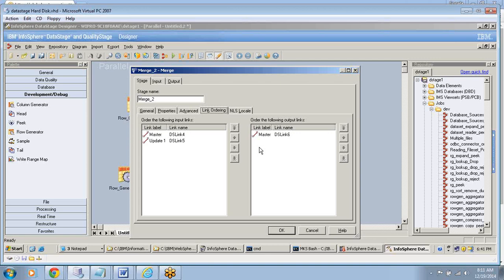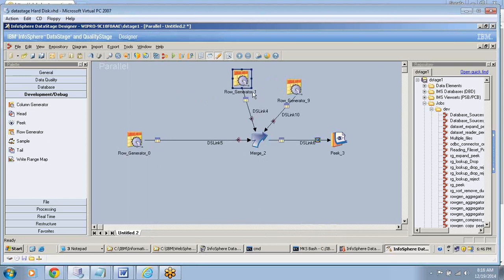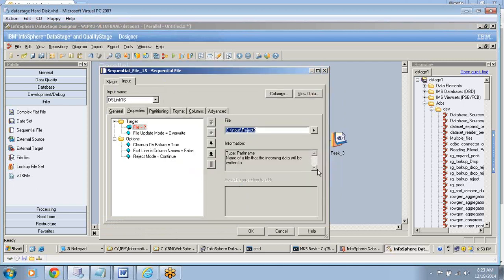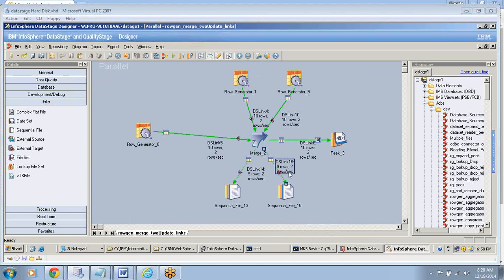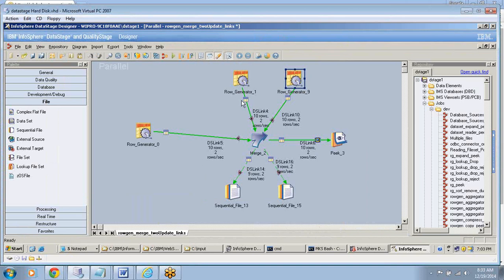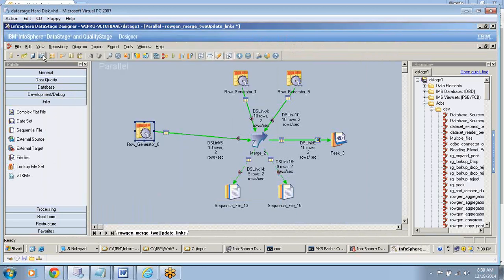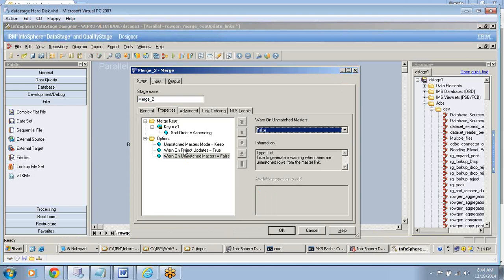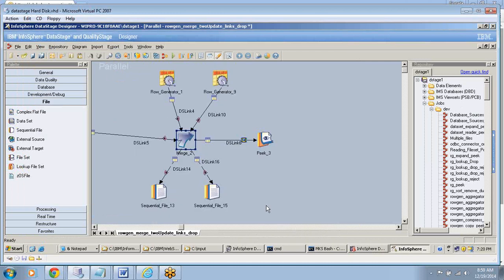2014 12 19 18 41 datastage 46